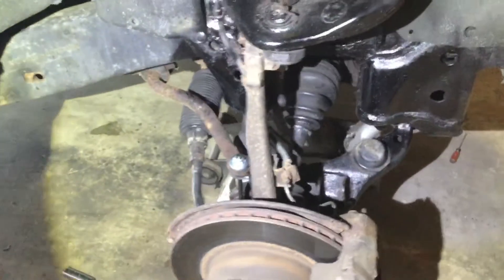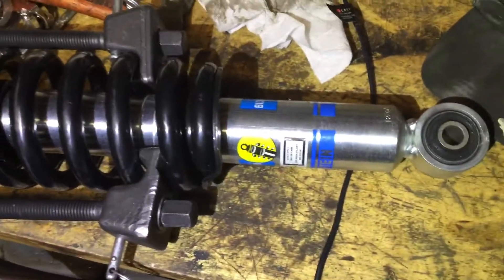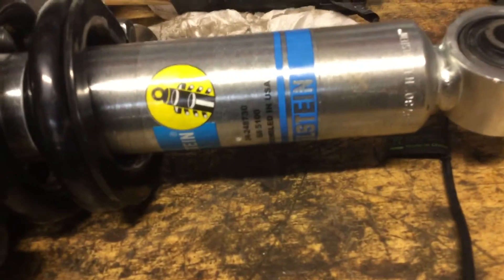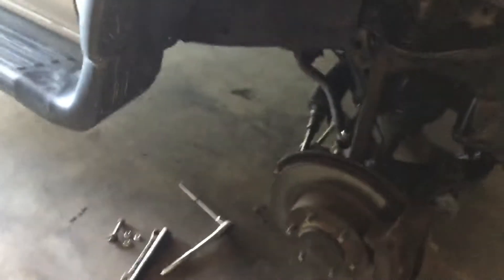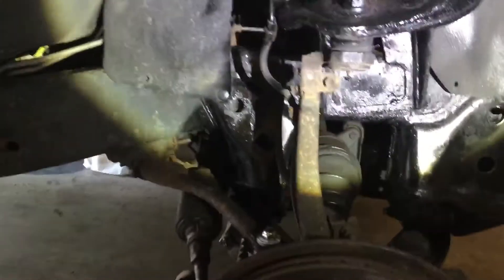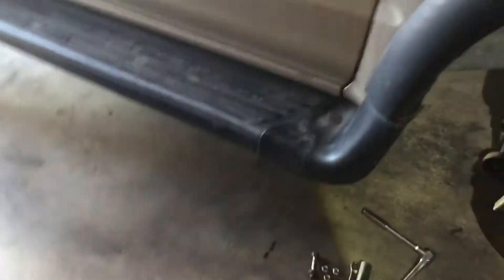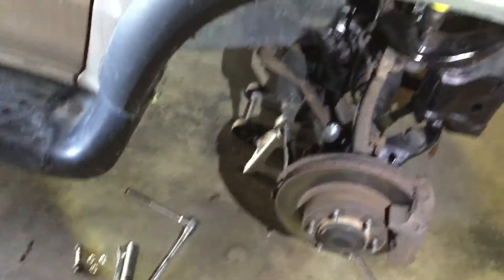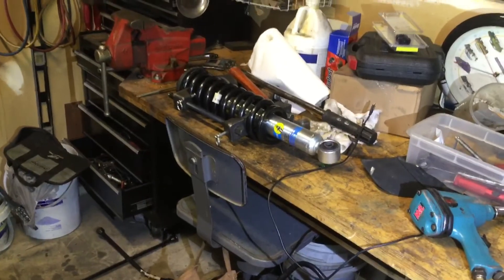3 Gen 4runner 3” Lift w/o breaking ball joint overview